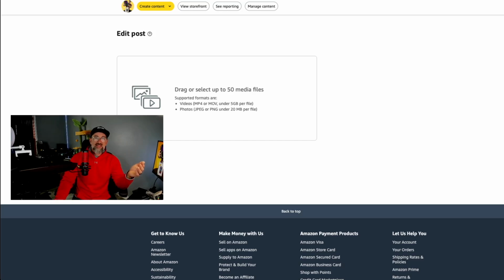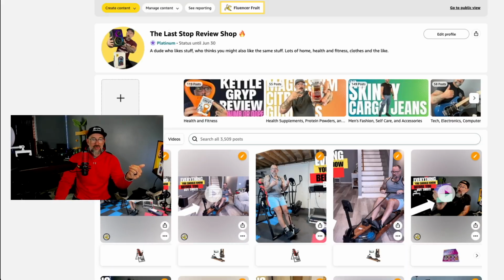Discover the Best Site for Amazon Influencer Content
In this video, I’ll show you the best platform for uploading and editing your Amazon influencer content. Discover tools and features that can enhance your workflow and make your content shine. Whether you're a seasoned pro or just starting out, you’ll want to see how this platform can benefit your creative process.

Join our Amazing Influencers Facebook group for more tips and support from fellow creators. Plus, don’t forget to check out the free Google extension specifically designed for Amazon influencers.